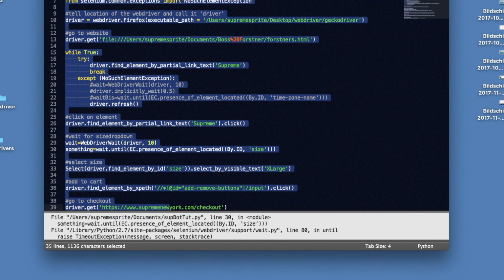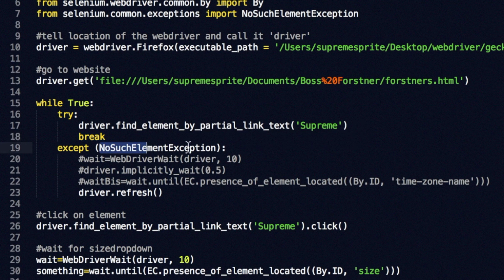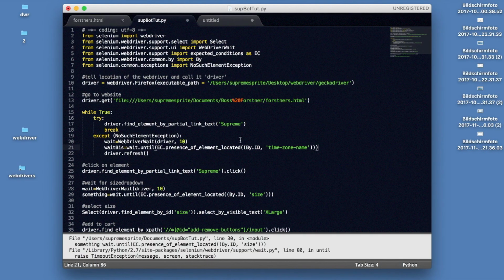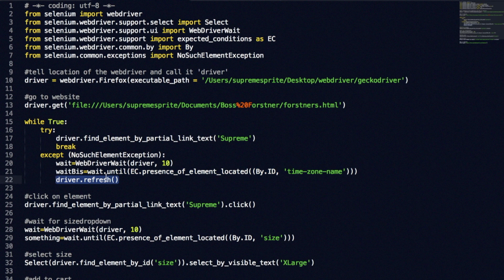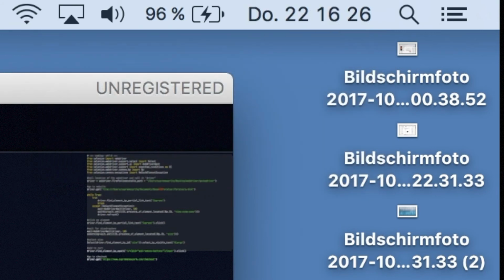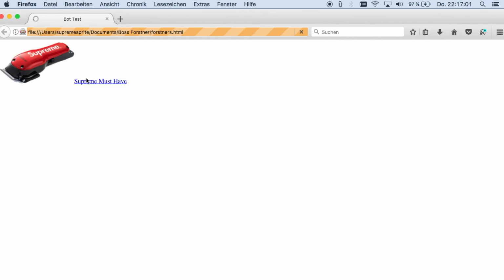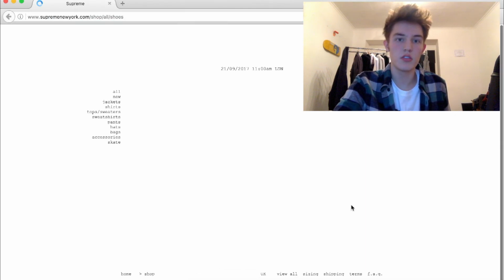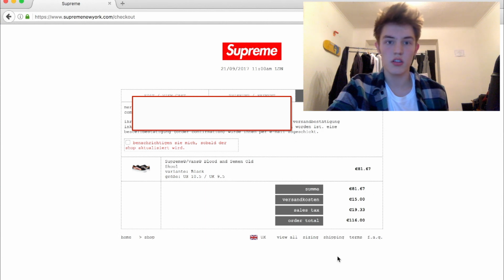Supreme Bot Tutorial | Reload Page until Drop... + PROOF OF CONCEPT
In this Video I show you how you can get a Python Script to reload a webpage until the presence of an element is located. I also built a html site just for demonstration purposes. I hope you understand at least a little bit and I am always happy to help you if any questions come up. I reply faster on Instagram so feel free to DM me. So far I could help everyone reaching out to me.

The Code:

# -*- coding: utf-8 -*-
from selenium import webdriver
from selenium.webdriver.support.select import Select
from selenium.webdriver.support.ui import WebDriverWait
from selenium.common.exceptions import NoSuchElementException

tell location of the webdriver and call it 'driver'
driver = webdriver.Firefox(executable_path = '/Users/supremesprite/Desktop/webdriver/geckodriver')

driver.get('file:///Users/supremesprite/Documents/Boss%20Forstner/forstners.html')

while True:
 try:
  driver.find_element_by_partial_link_text('Supreme')
  break
 except (NoSuchElementException):
  wait=WebDriverWait(driver, 10)
  waitBis=wait.until(EC.presence_of_element_located((By.ID, 'time-zone-name')))
  driver.refresh()

click on element
driver.find_element_by_partial_link_text('Supreme').click()

wait for sizedropdown
wait=WebDriverWait(driver, 10)
something=wait.until(EC.presence_of_element_located((By.ID, 'size')))

select size
Select(driver.find_element_by_id('size')).select_by_visible_text('XLarge')

driver.find_element_by_xpath('//*[@id="add-remove-buttons"]/input').click()